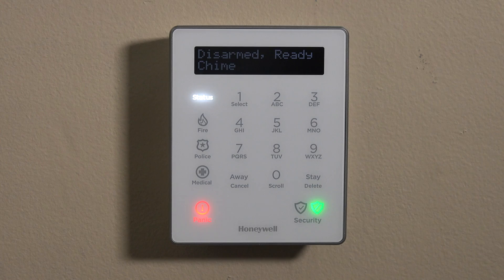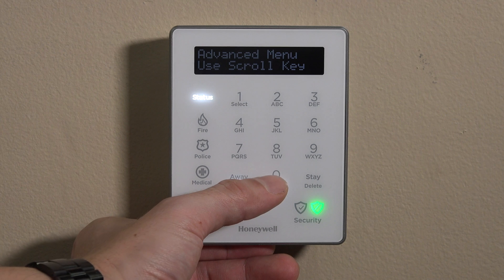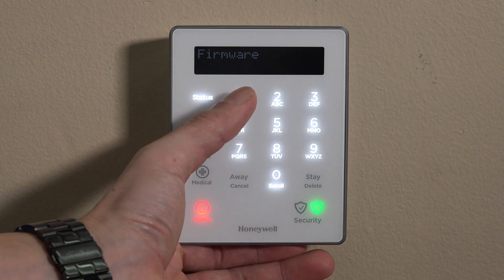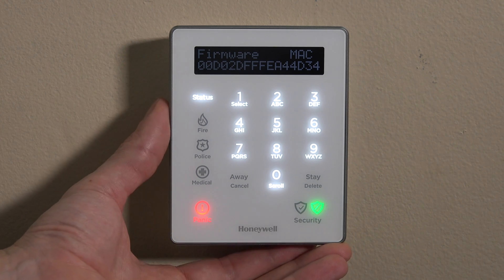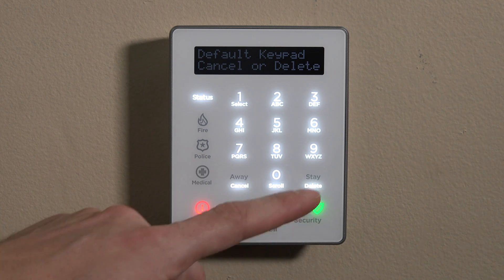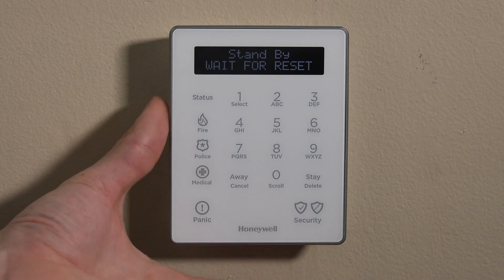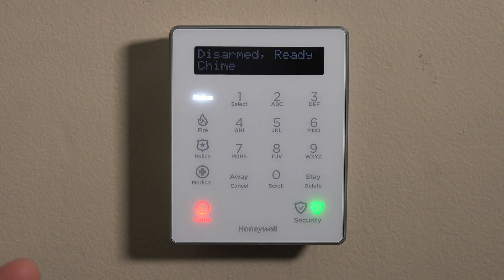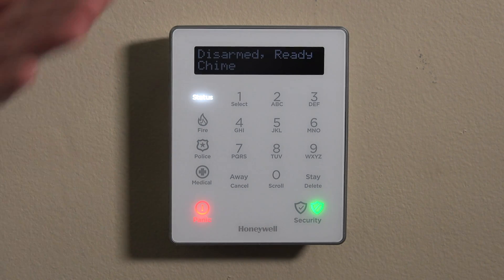Honeywell Lyric LKP500: Advanced Level Programming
The Lyric controller is intuitive and simple to use. Its peripheral keypad, the LKP500, has been built with the same ease of use in mind. In this video, Frankie walks end users through how to get into advanced level programming on the LKP500-EN.